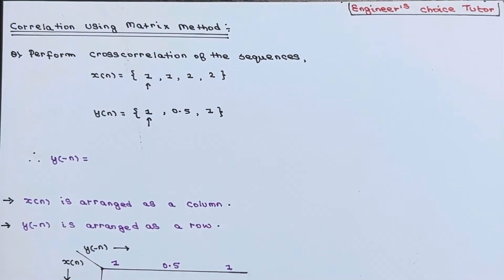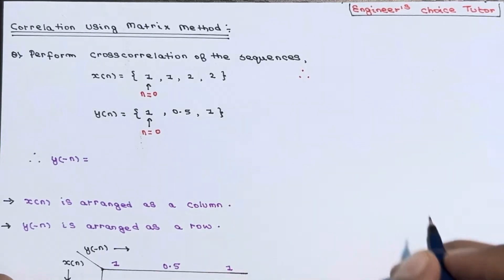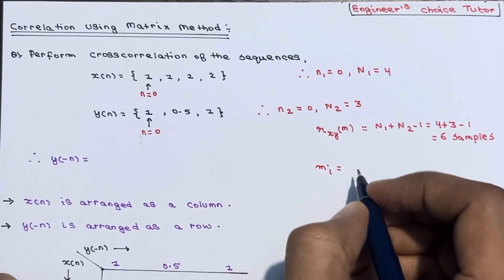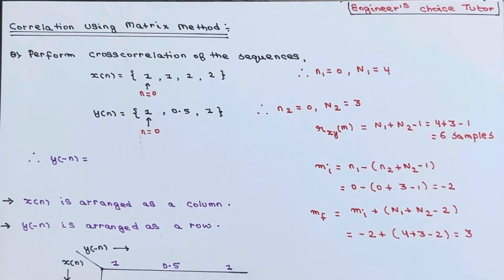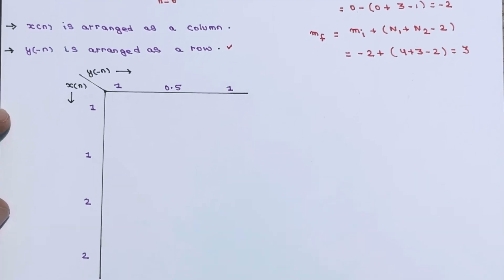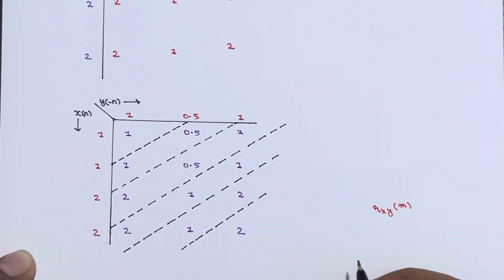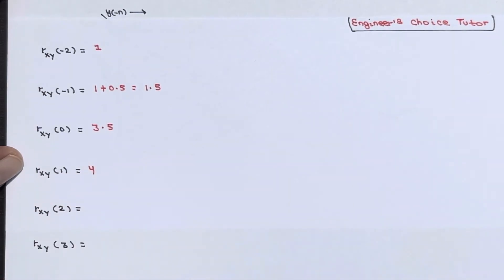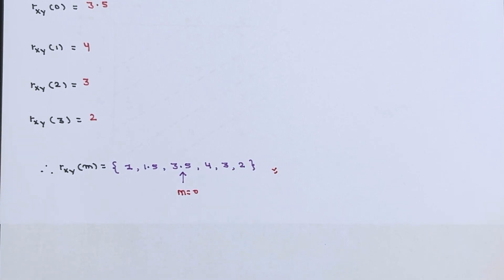Correlation using Matrix Method | Lecture-23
In this lecture, we discussed:
Correlation using matrix method
Cross-Correlation using matrix method